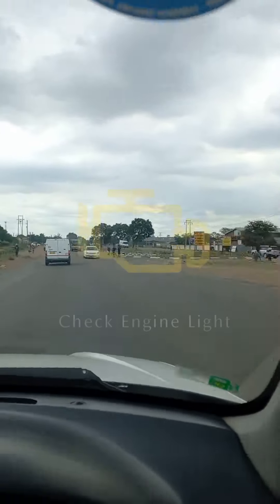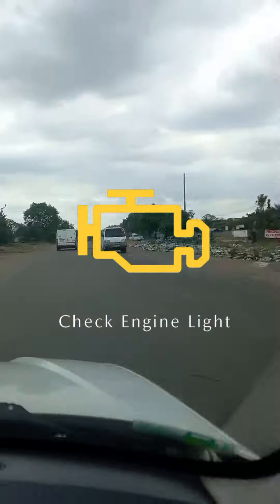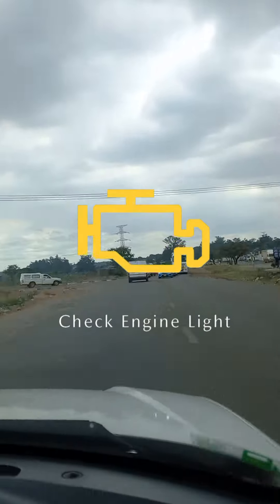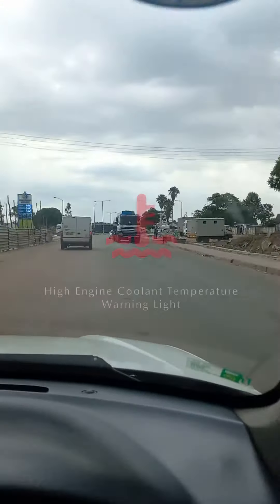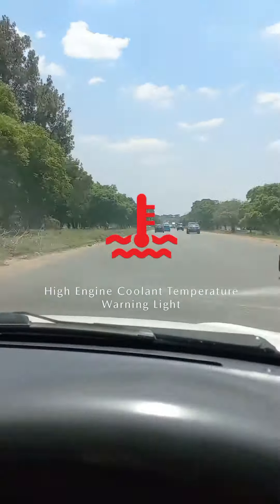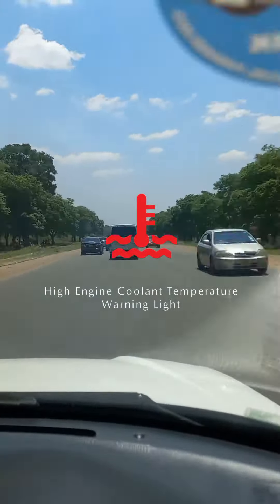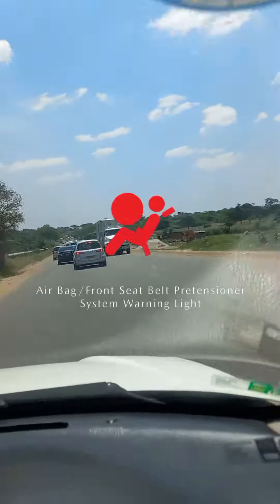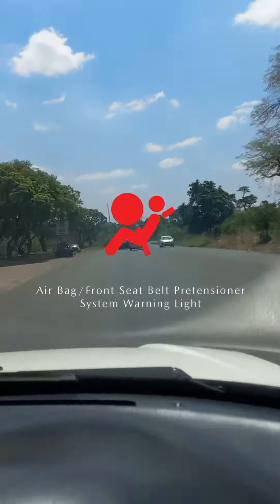Top 8 dashboard warning lights you should know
We go through the 8 most common dashboard warning lights for any modern or classic cars